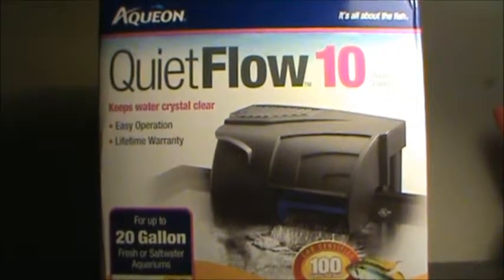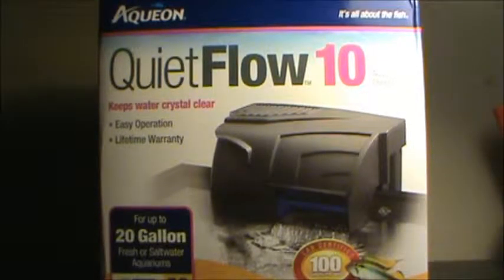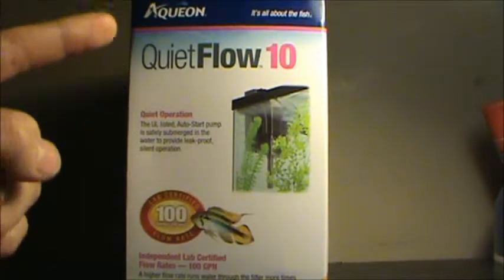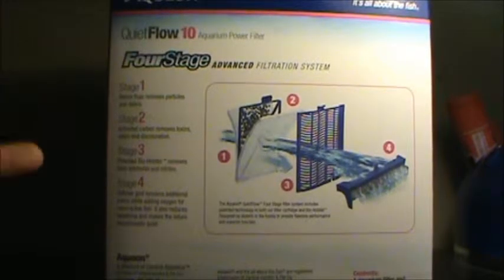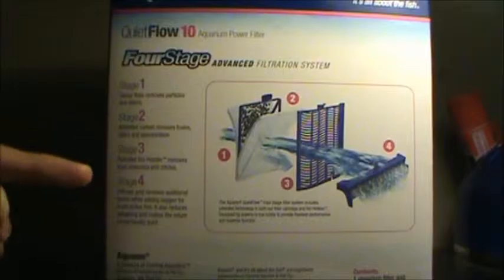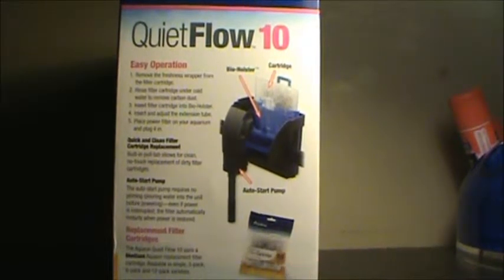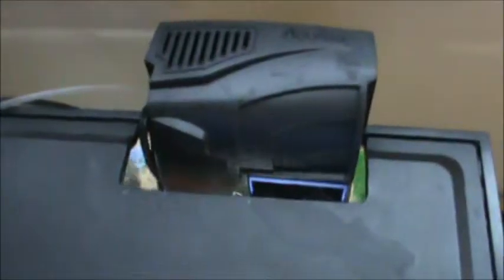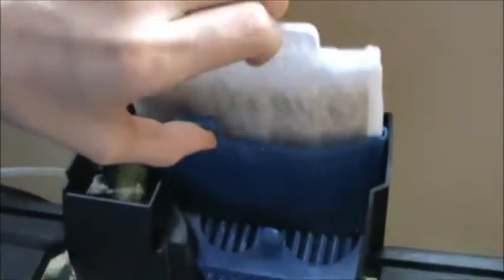Aqueon Quietflow 10 Filter Review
This review is focused on the Aqueon quietflow 10 powerfilter
Recommendation: All 10 gallon aquariums and non-overstocked 20 gallon aquariums
The specs: 100 gallon per hour (380 litres per hour) 4 stage filtration. Mechanical from the filter floss, Chemical from the activated carbon, biological from the bio-holster, and more biological/oxygenation with the stage 4 diffuser grid.

outro- nocopyright sounds music-tobu+itro cloud 9